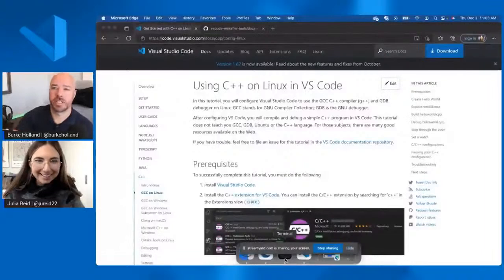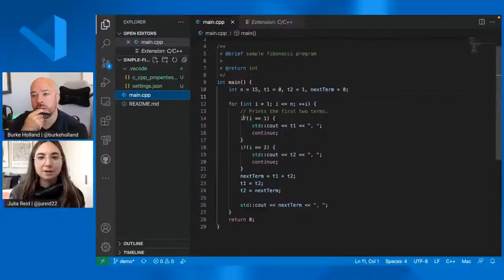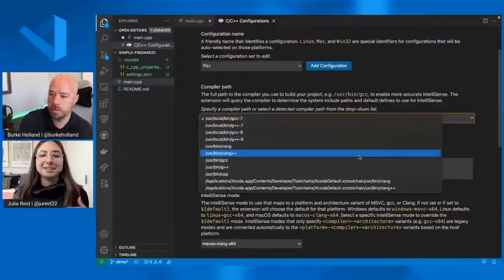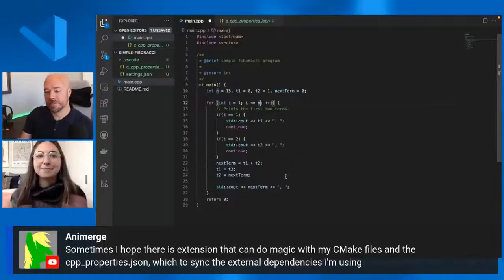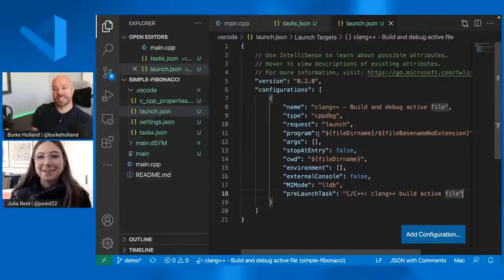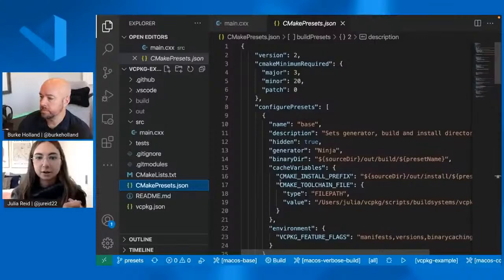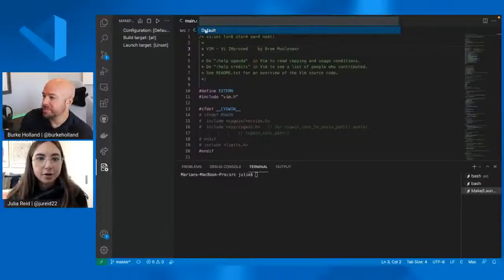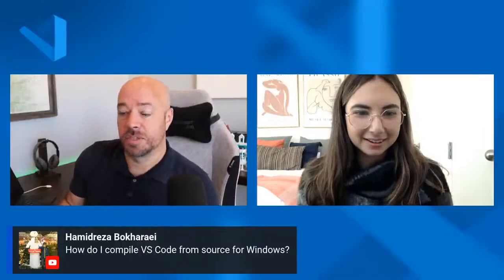Previously Recorded: Getting started with C++ in VS Code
Previously recorded on December 2, 2021.
Come learn how to get started with programming in C++ in Visual Studio Code and set up your development environment. We'll cover setting up the C++ extension, setting up debugging, and using IntelliSense to write code faster.

Chapters:
0:00 Intro
2:02 Setting up on macOS and Windows
5:42 Run and debug a single C++ file + IntelliSense
21:16 CMake Tools
26:02 Makefile support
28:20 Q&A

Featuring Burke Holland (@BurkeHolland) and Julie Reid